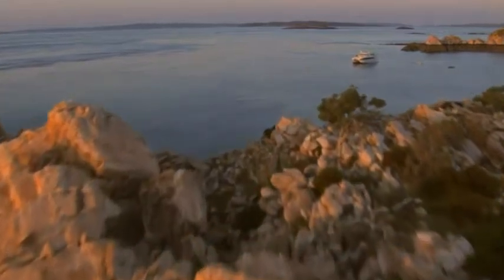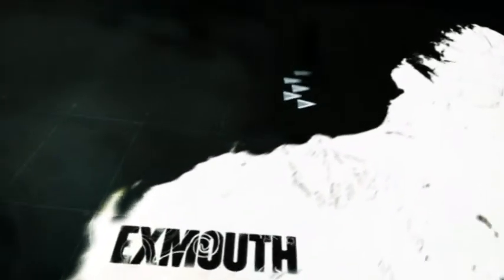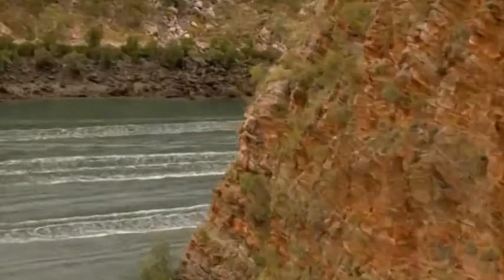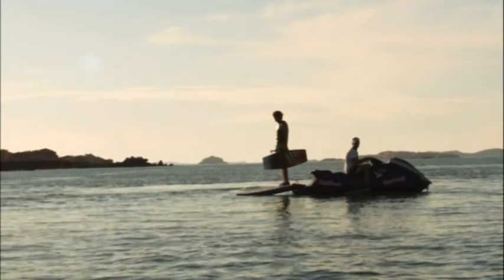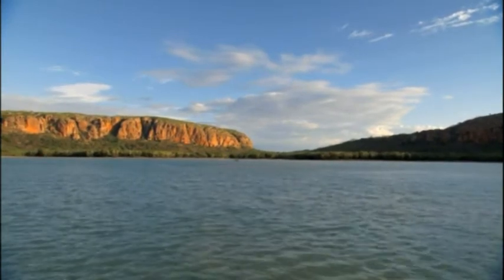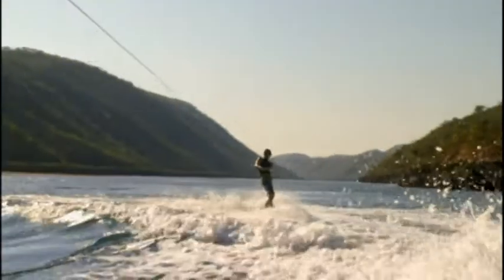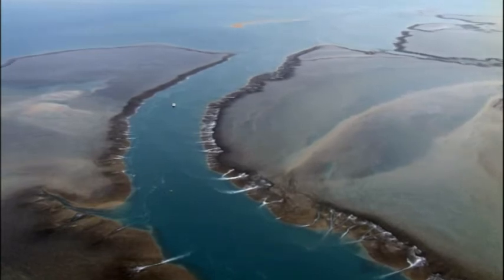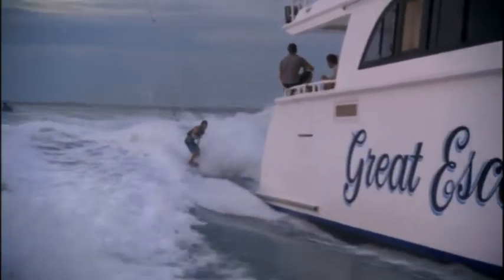Josh Sanders Wakeboarding Northern Tides - (Part 2)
Josh Sanders, one the most influential wakeboarders in Australian history and three US Red Bull wakeboarding stars, Parks Bonifay, JD Webb and wake skater Brian Grubb, have become the first people ever to ride through the unique phenomenon called the Horizontal Waterfalls in Western Australia’s most isolated corner for Red Bull's 'Northern Tides' project.